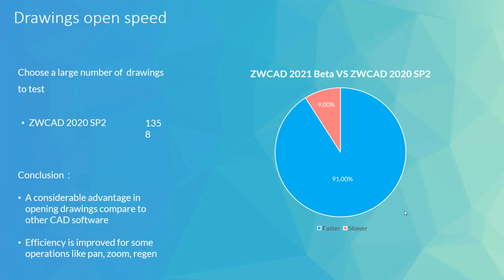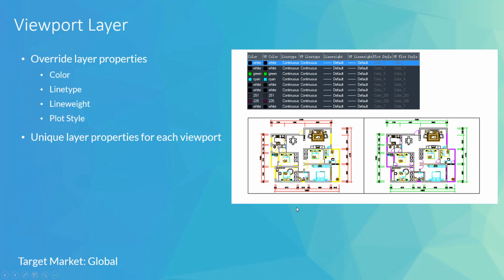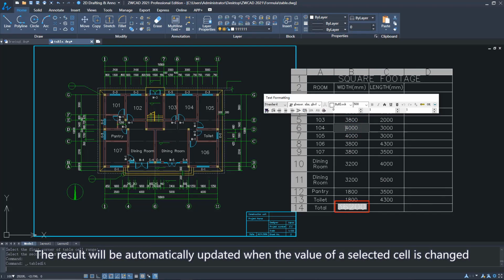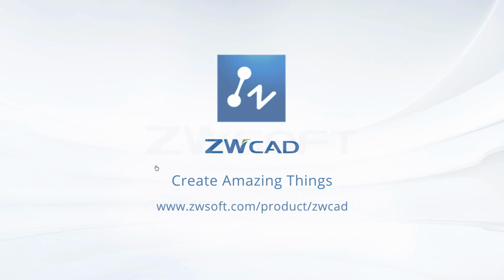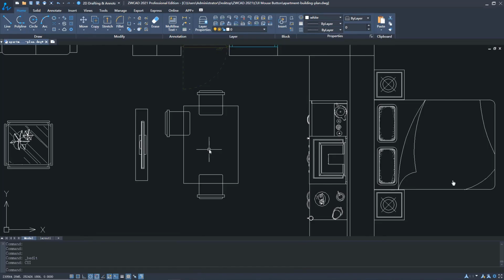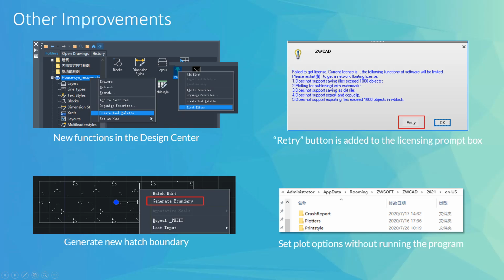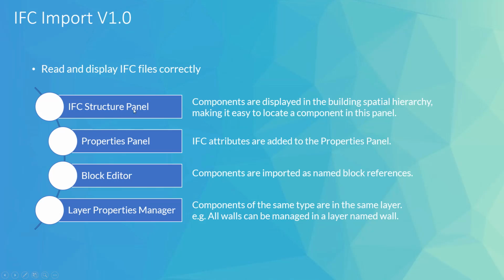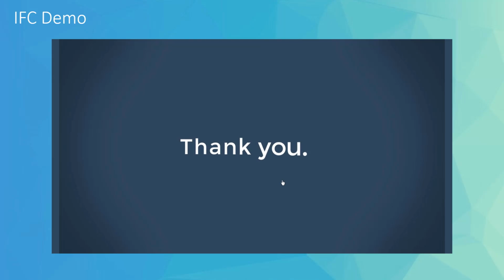What's New In ZWCAD 2021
ZWCAD 2021, the faster and smoother version of the powerful, reliable, and DWG compatible CAD solution developed by ZWSOFT. Check out some of the new features like the Pleasing UI, External References, Objects Transparency, Layer Properties, Table and Field Formulas, Mouse Actions and more...